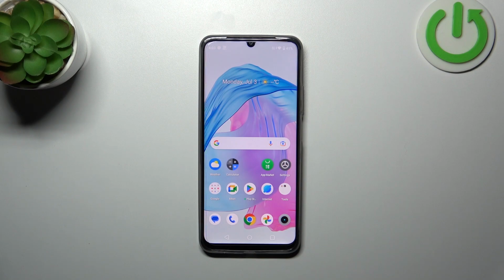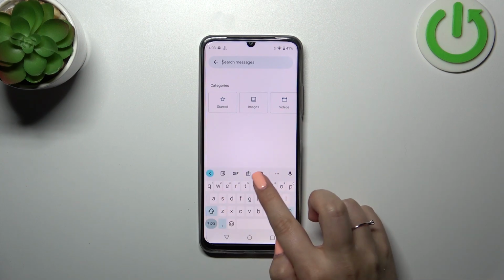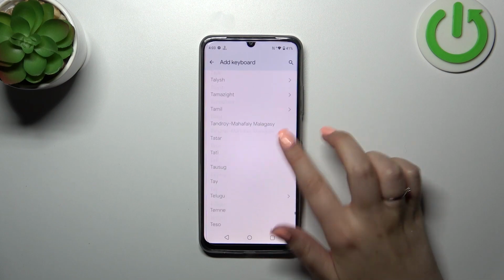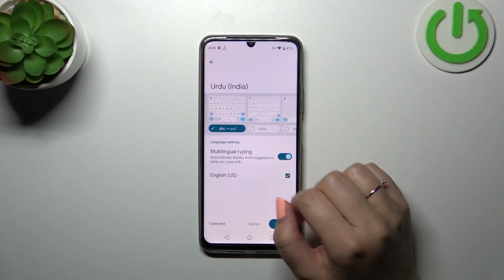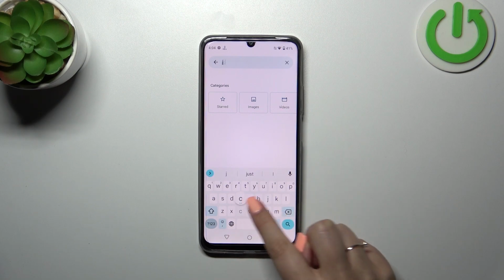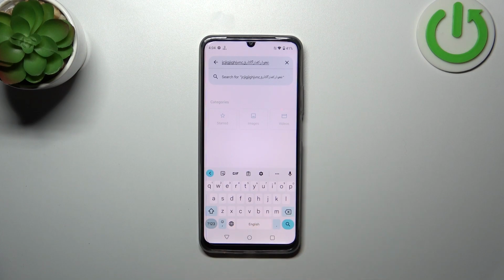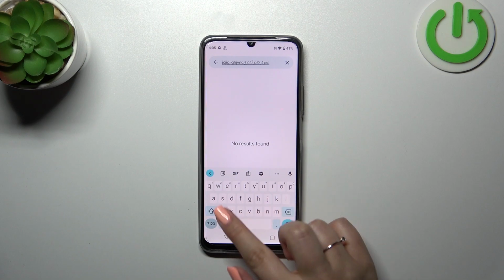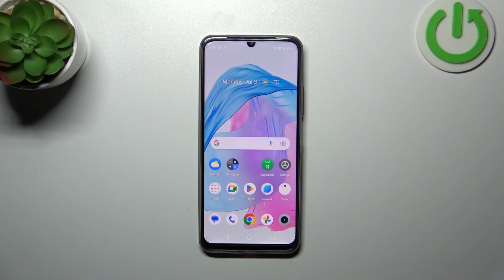How to Change Keyboard Language on REALME C53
Stay here if you want to know how to change the keyboard language on your REALME C53. You can change the keyboard language so that you can type in different languages, enabling efficient communication across a wide range of language settings. We will show you how to add language to your keyboard. Visit our YouTube channel if you want to know more about REALME C53.

How to change the keyboard language on REALME C53? How to set up keyboard language on REALME C53?